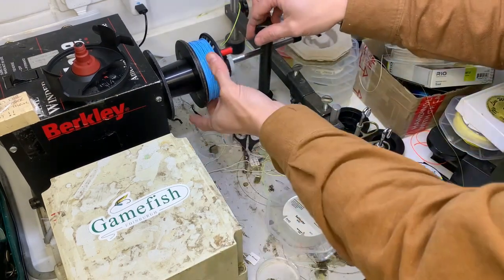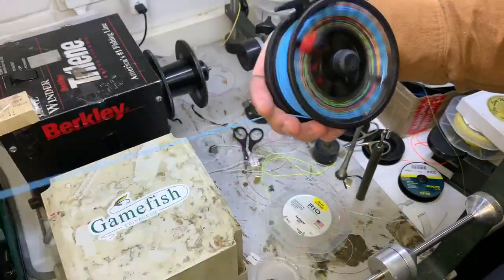The Line Winder - Gamefish Edinburgh - Redington Crosswater Reel & Rio Mainstream Saltwater Line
Roland loads the Redington Crosswater trout reel with a RIO Mainstream saltwater line and Rio GSP Backing.

Gamefish Edinburgh
4 Howe Street,
Edinburgh
EH7 5QH
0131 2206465